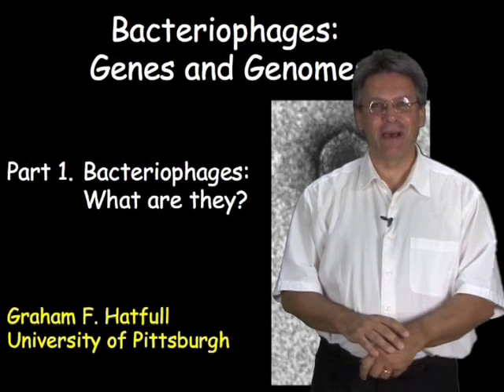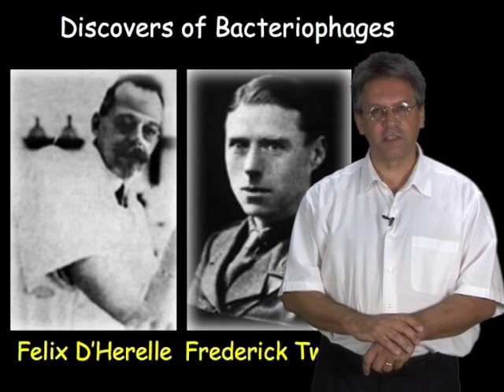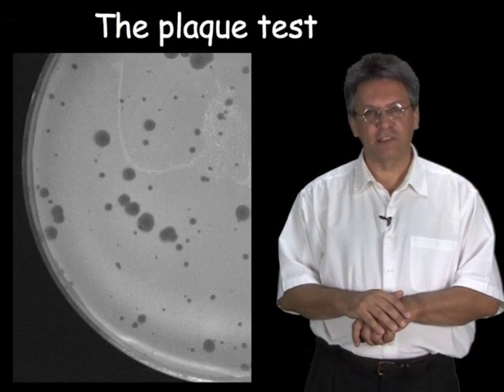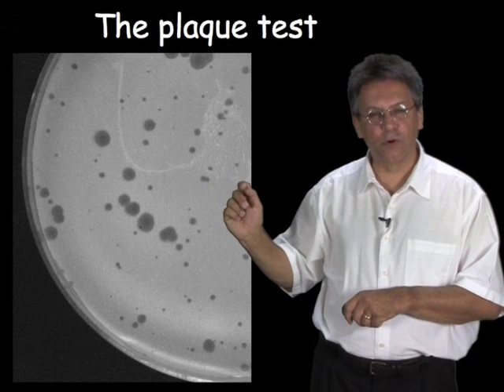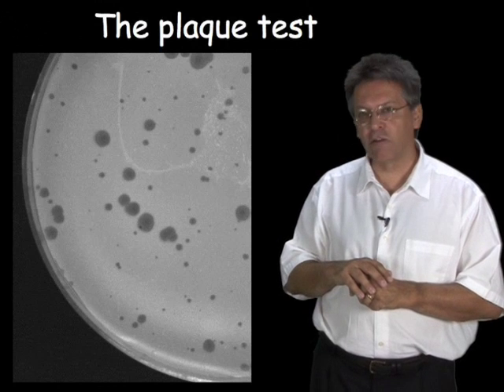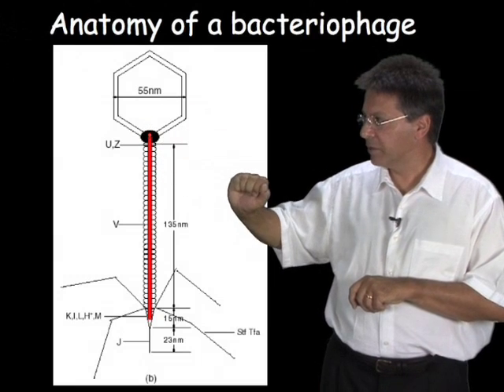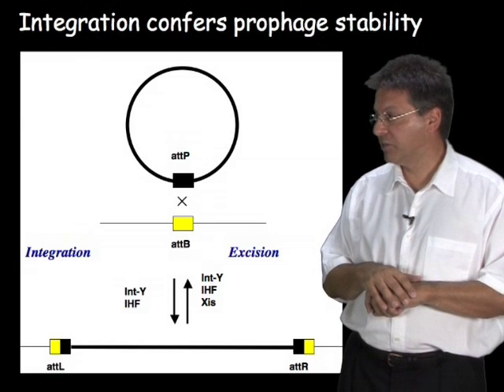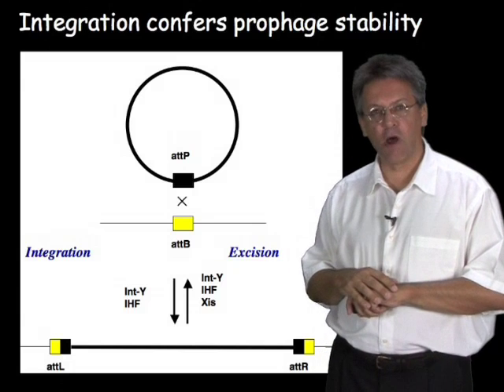Graham Hatfull (University of Pittsburgh/HHMI) Part 1: Bacteriophages: What are they?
Bacteriophage, viruses that specifically infect bacteria, are, by far, the majority of all biological entities in the biosphere. The viral population, including bacteriophage, is very diverse yet relatively few viral genomes have been sequenced. In this series of lectures, Hatfull argues that viral genomes provide a great source of new genes, potentially with new functions and structures.

In Part 1, Hatfull describes what bacteriophage are, some of their biological properties and how they were discovered. In Part 2, he discusses the organization of bacteriophage genomes and explains how genomic sequence comparison can provide information about viral evolution. And in part 3, Hatfull describes work from his lab on mycobacteriophages, phage that infect mycobacteria including M. tuberculosis, the causative agent of the human disease tuberculosis. By studying mycobacteriophage, Hatfull hopes to better understand tuberculosis and perhaps develop methods for its control.